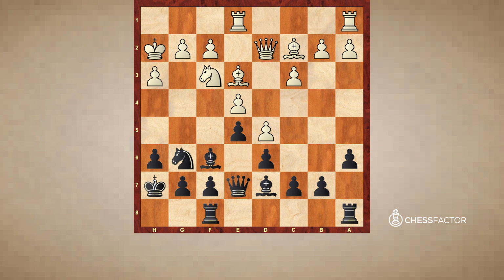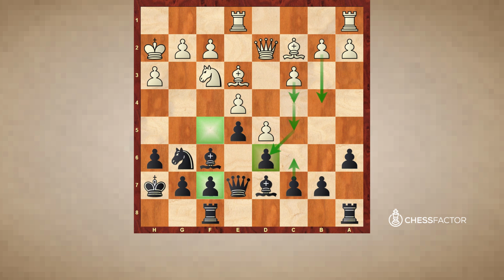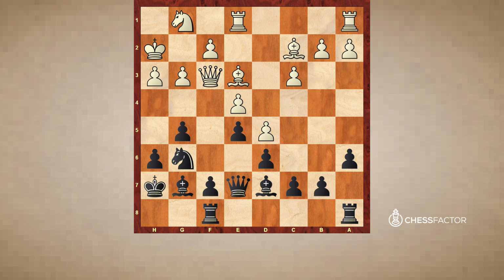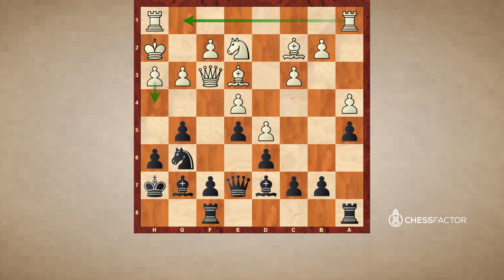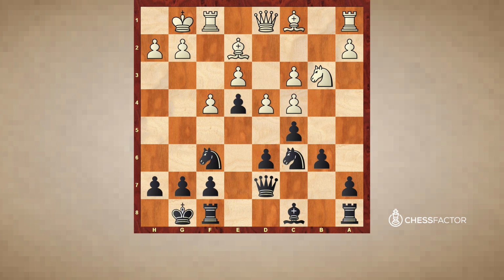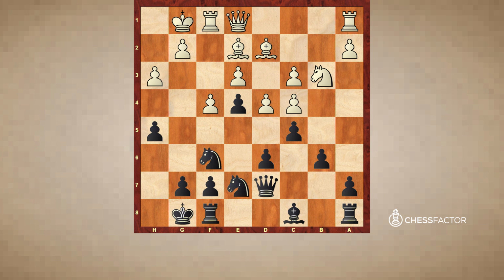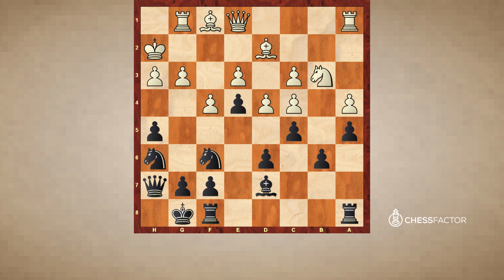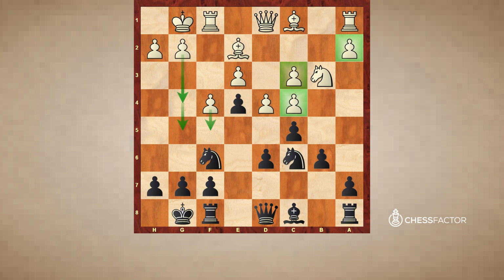Improve your Chess with Prophylaxis | Prophylactic Thinking | 2D | IM Andrey Ostrovskiy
In this first video of the series, we will dive into the topic of prophylaxis. Prophylactic thinking in chess is the habit of constantly asking yourself: “What does my opponent want to do with his last move?”. It can be interpreted as active prevention, which means, that instead of waiting for your opponent to make a threat or to put his piece on a strong square and trying to deal with it, you should prevent it from happening.

This fundamental skill helps you to make moves based on anticipation of moves or plans that your opponent might play.